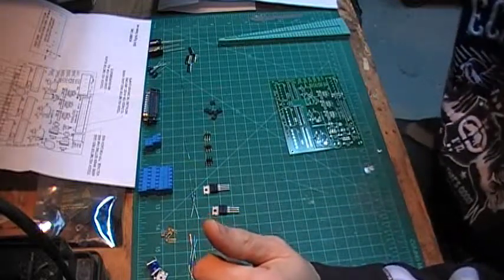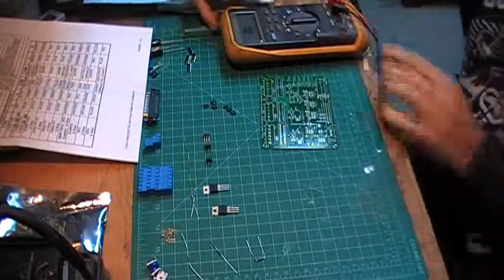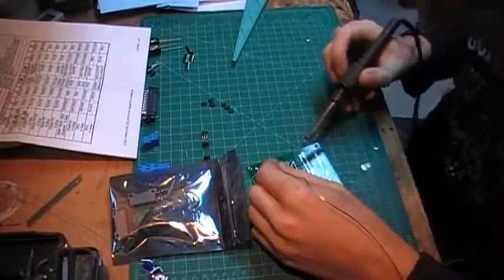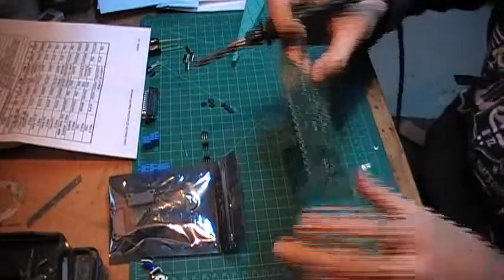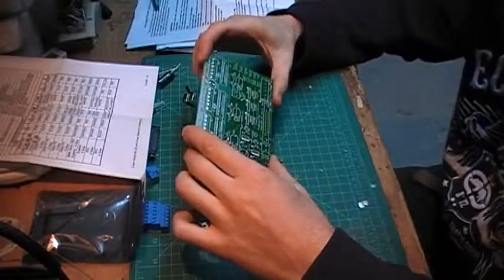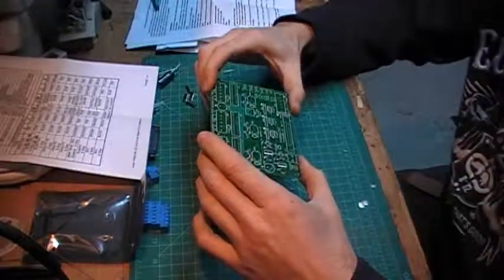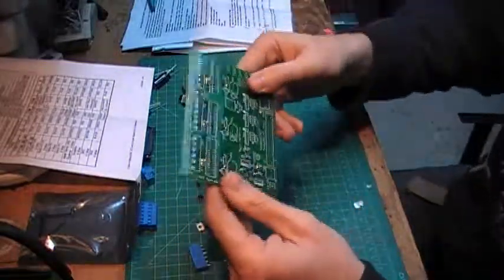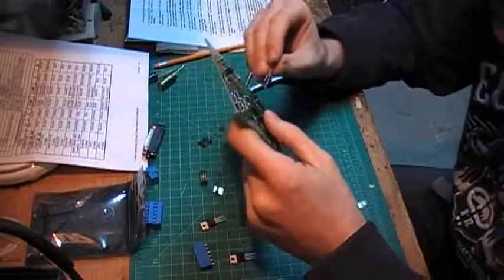hobbycnc Ez board full assembling parts 1 of 2.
this is the full assembling of the hobby cnc ez board.step by step.if u guys nead any information or help let me know.